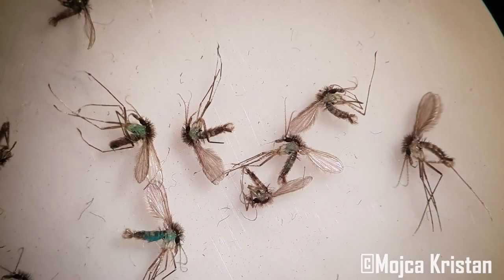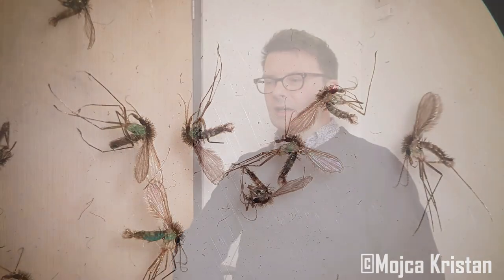Gnatwork Validation: Dr Matthew Rogers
Dr Matthew Rogers from the London School of Hygiene and Tropical Medicine describes his Gnatwork Validation project: "The use of FTA cards to monitor Leishmania infection and infectiousness in sandflies and midges"